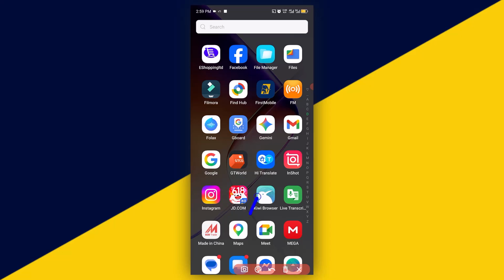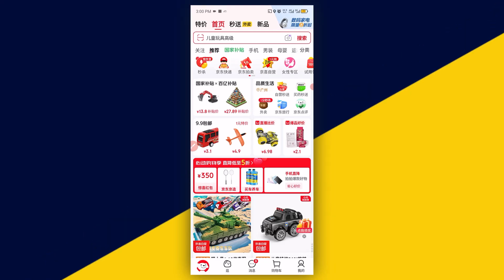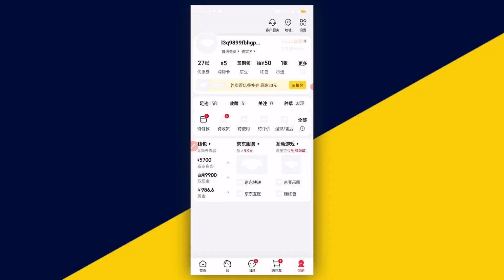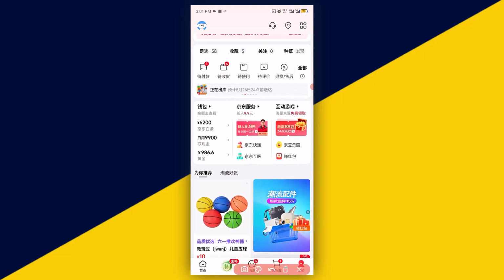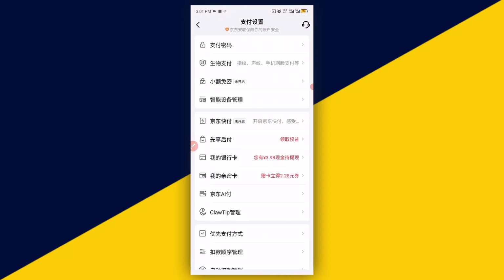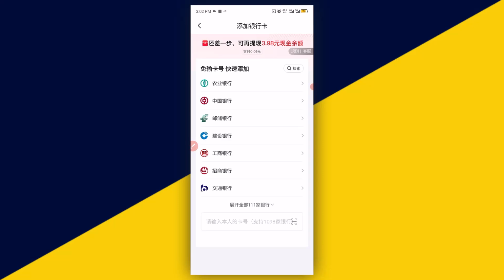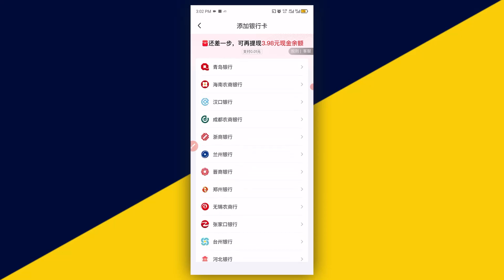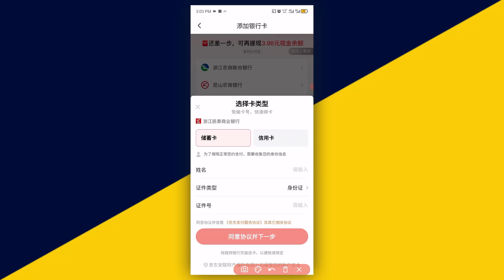How to Link a Bank Card on JD App for Secure Payments